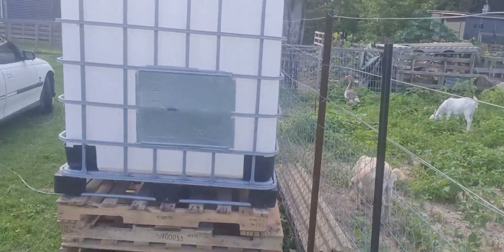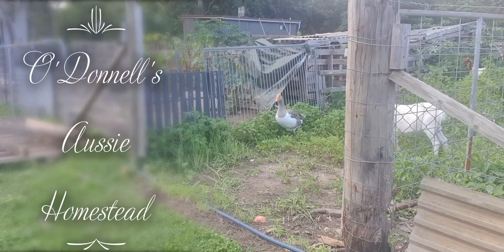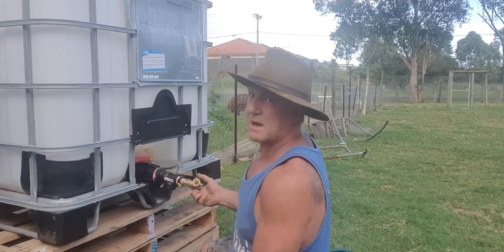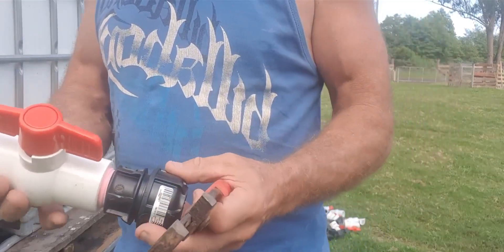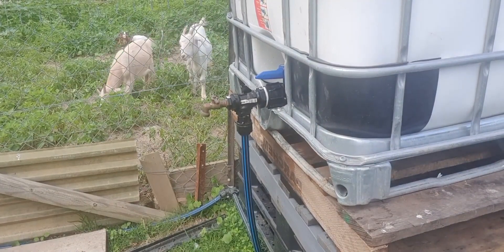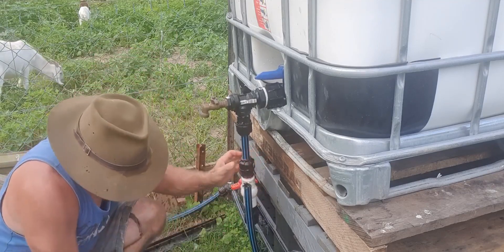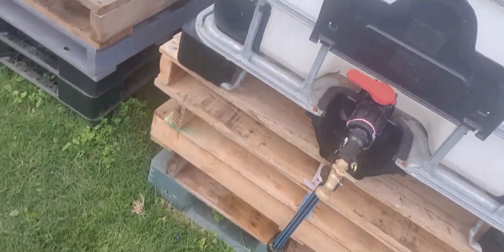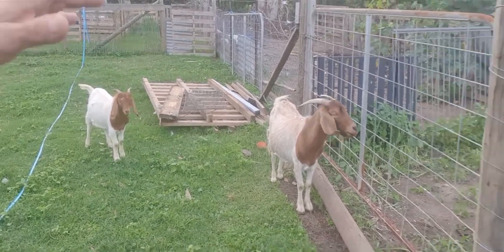More Drought Proofing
There is no such thing in Australia As T much Stored Water.
So we putting in more water for next drought.